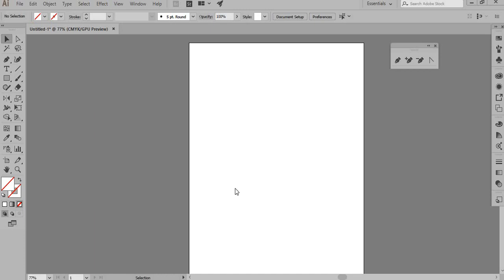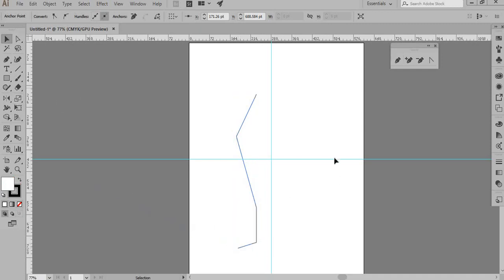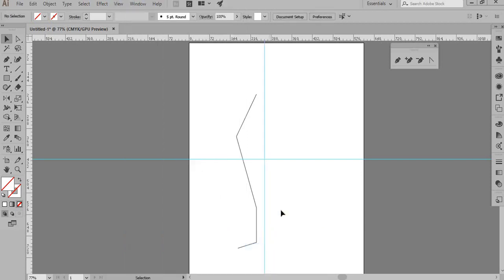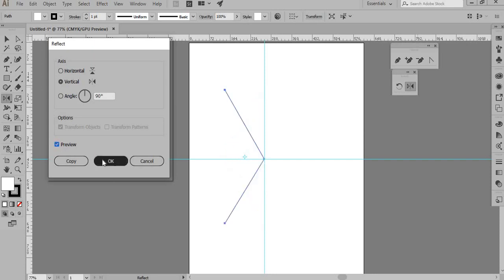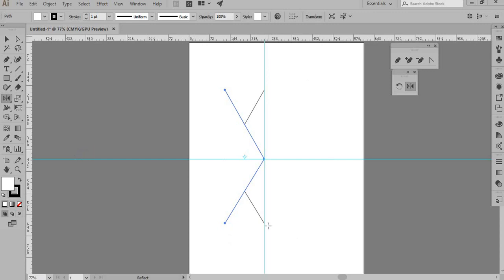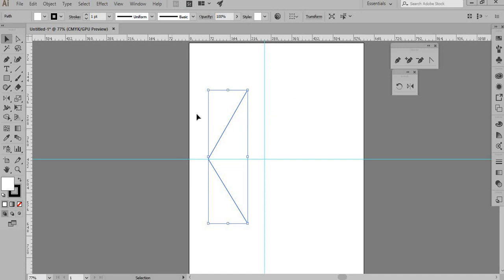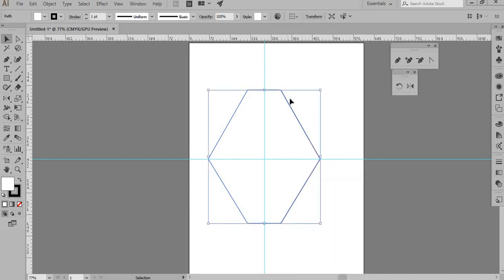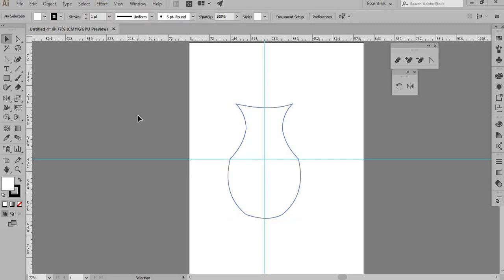reflect key in Adobe Illustrator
learn how to mirror an image in adobe illustrator